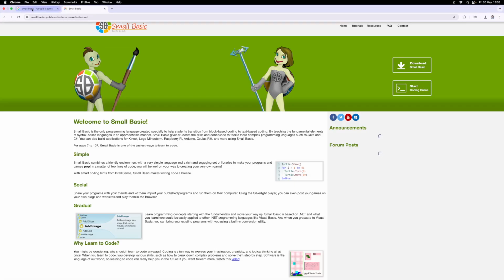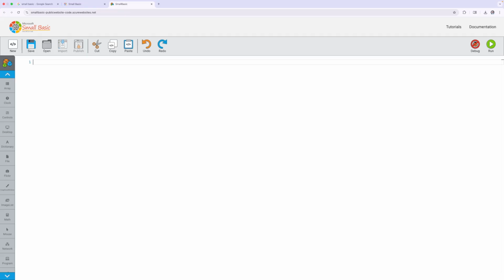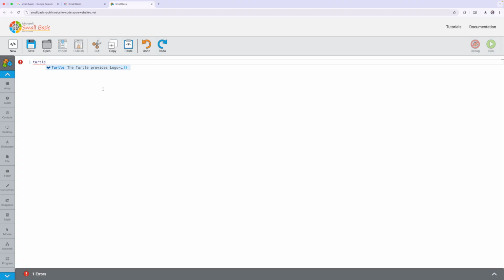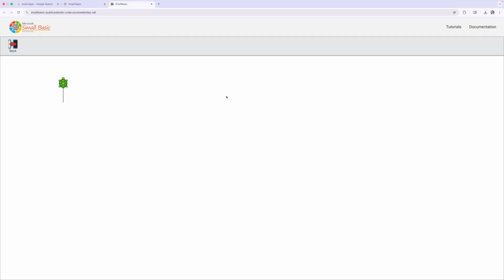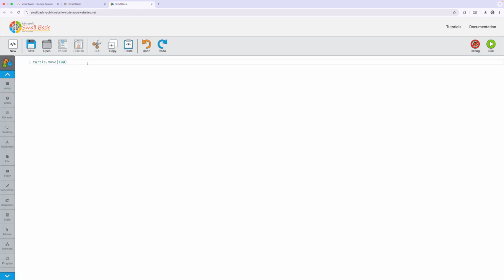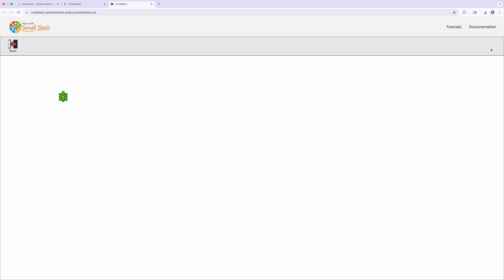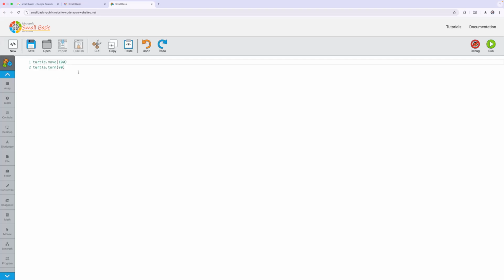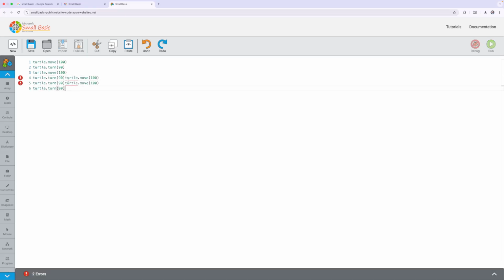Small Basic - How To Write A Sequence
A sequence is a set of precise instructions, executed in order.
An algorithm is  of precise instructions in a programming lanuage, executed in order.